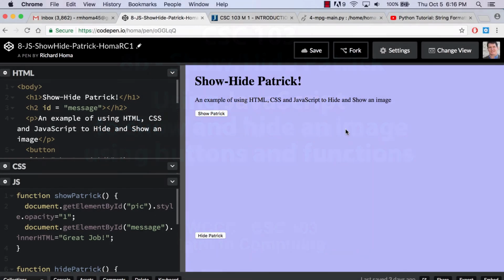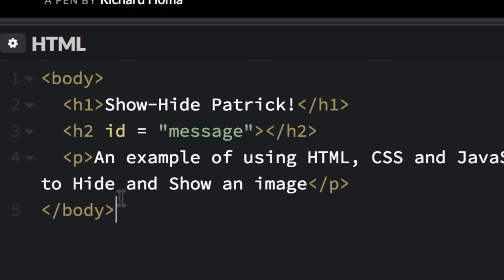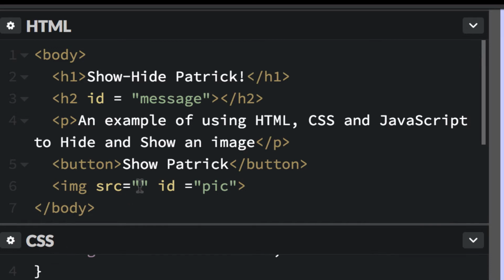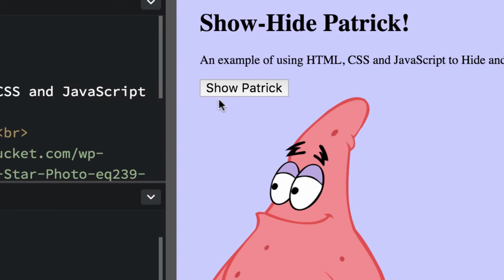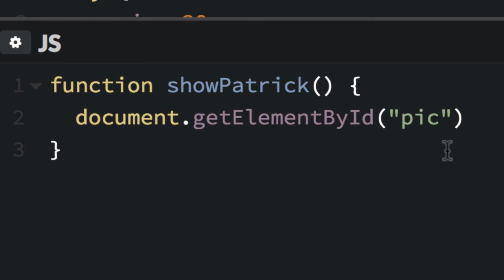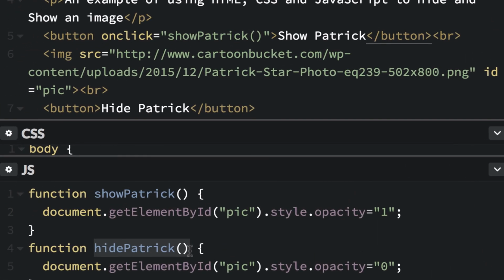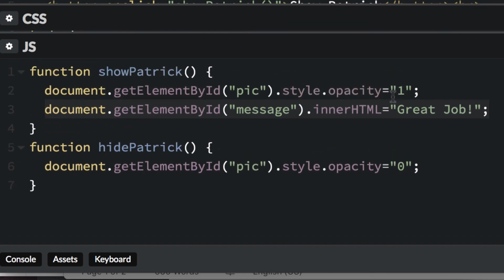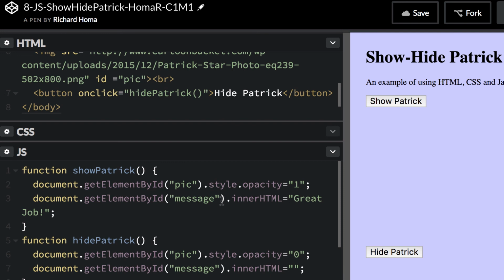csc103-JS-showHidePatrick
8b - Show/Hide Patrick
x
Using JavaScript
to show and hide an image
using buttons and functions